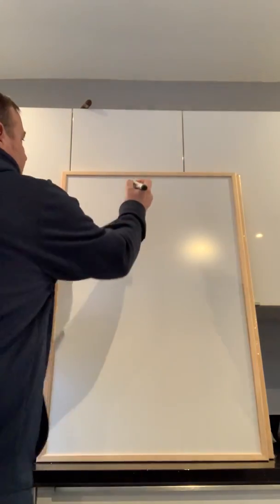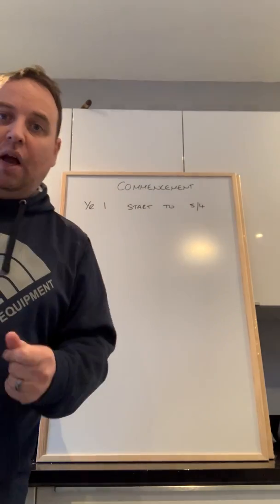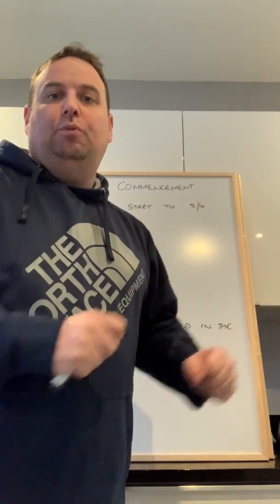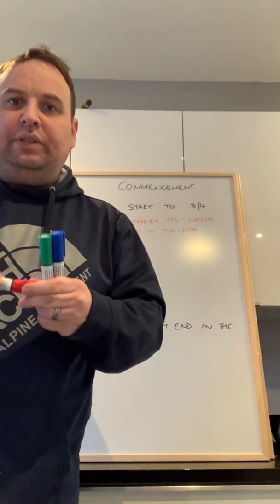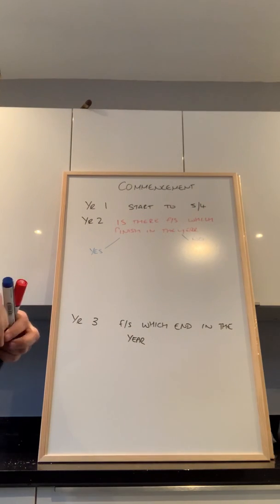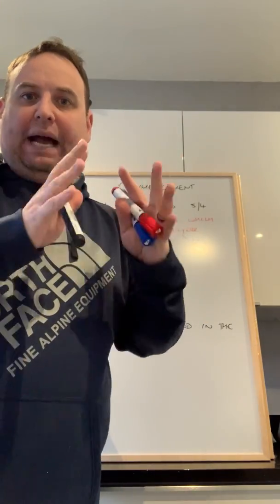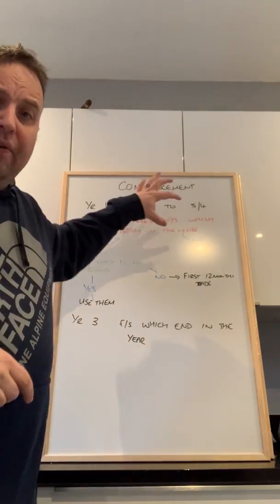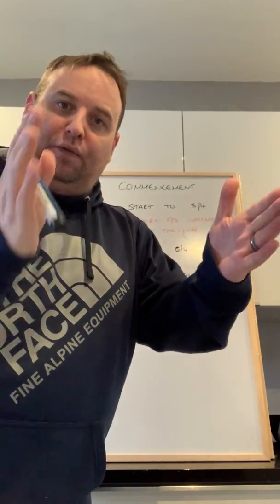Income tax basis commencement notes